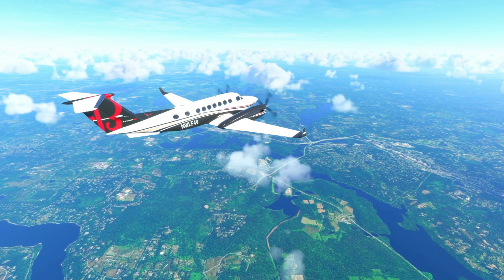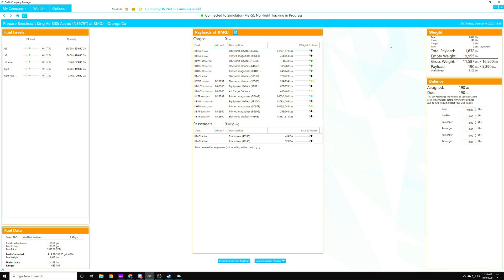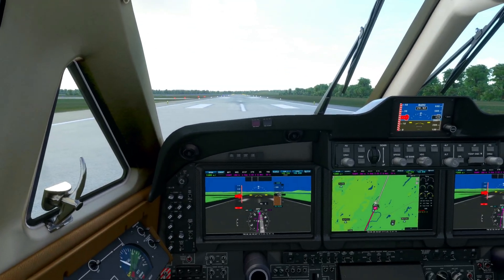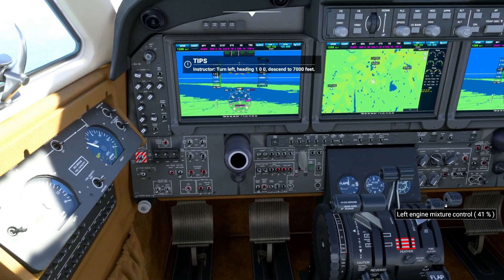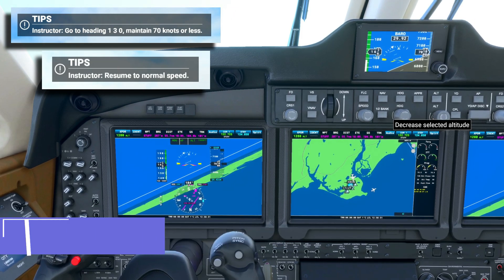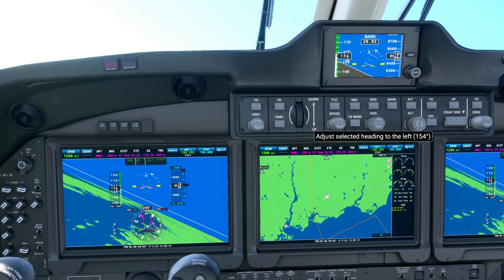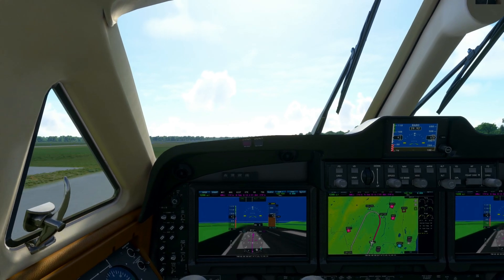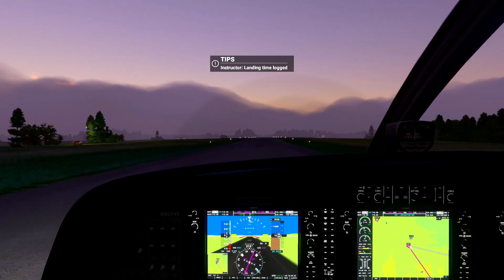OnAir Game Tutorial: How to Checkride in OnAir Airline Manager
The second OnAir Game tutorial covers how to pass a checkride in Online Airline Manager. This is a Beechcraft 350 King Air checkride and a Cessna 208B Grand Caravan checkride in MSFS 2020.

I have included all of the orders from the instructors from three separate checkrides (one resulting in a failure) into this video. I also show how to set it up in OnAir and in Microsoft Flight Simulator 2020 and provide some tips that I have picked up to successfully pass the checkride.

Thank you for your continued support to NeightWolf49 Gaming.

🐺 JOIN & GROW THE WOLFPACK: Please LIKE the video if you found value in the content, COMMENT if you have any questions or anything to add, SUBSCRIBE (and hit that bell) to be notified when new content is posted